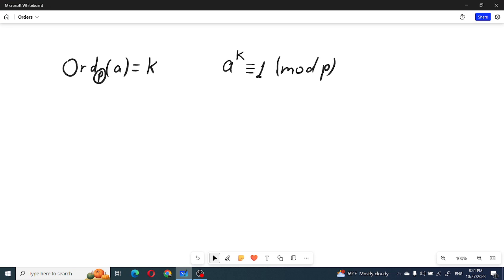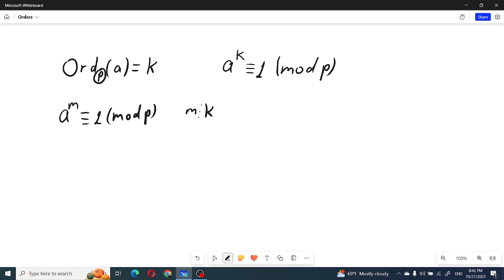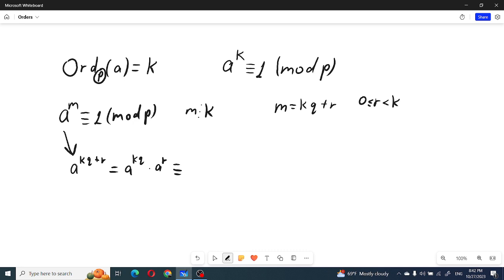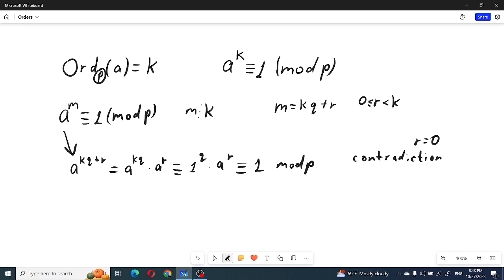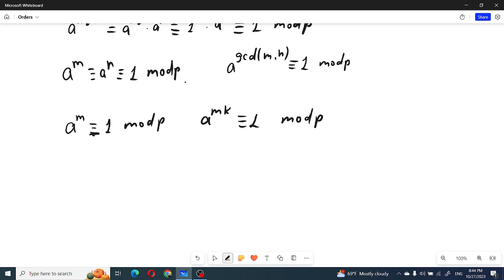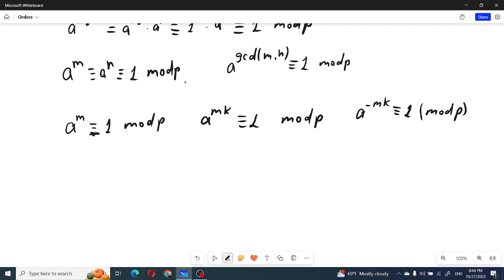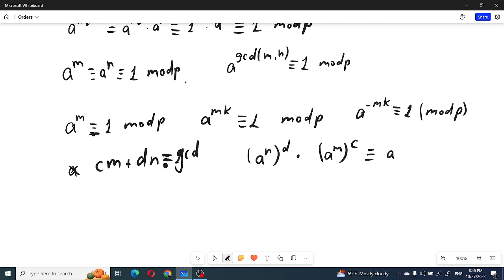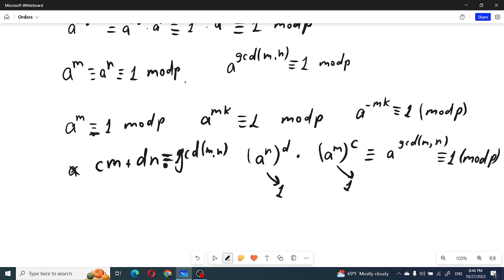Orders of Numbers in Modular Arithmetic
In this videos I have explained orders of the numbers modulo prime p and some modular arithmetics. If you want to discuss theorems or facts write in the comments.